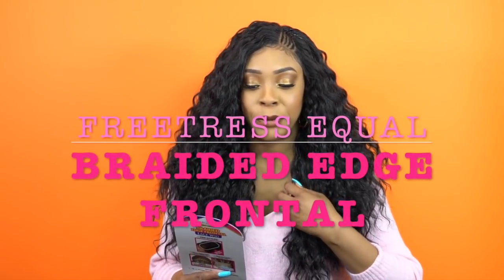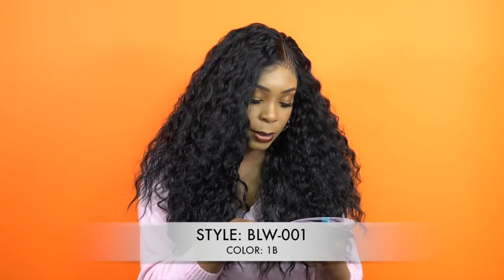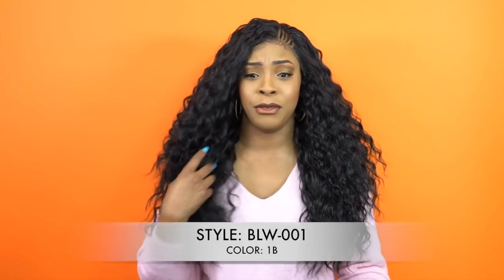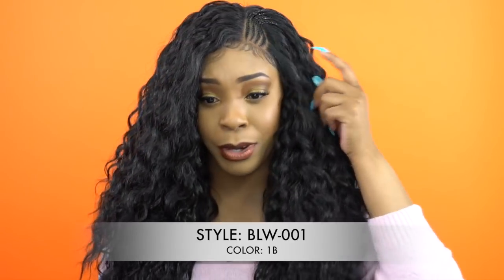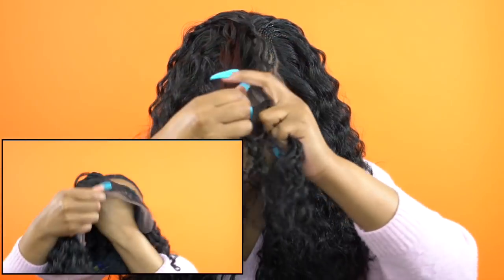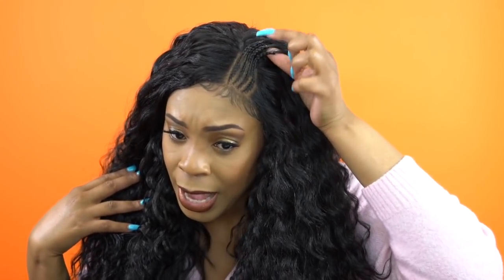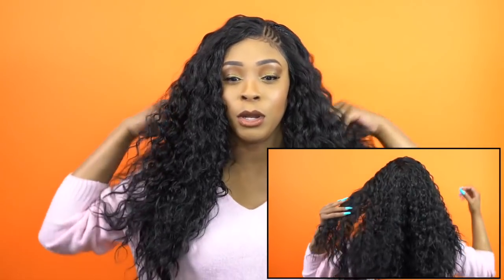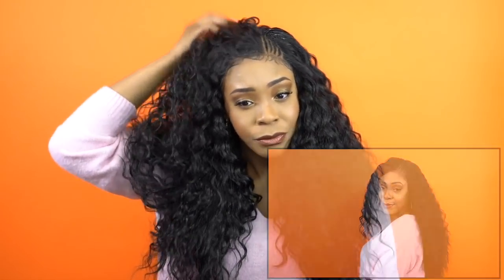Freetress Equal Synthetic Braided Edge Frontal Lace Wig - BLW 001 --/WIGTYPES.COM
COLOR: 1B

*Lace front
*Pre-braided front
*Natural baby hair
*Pre-plucked lace frontal

AVAILABLE COLORS:
1, 1B, 2, FFAMBER,
FFRUSSET, FFWARMBRN